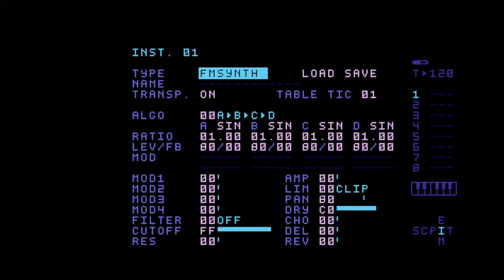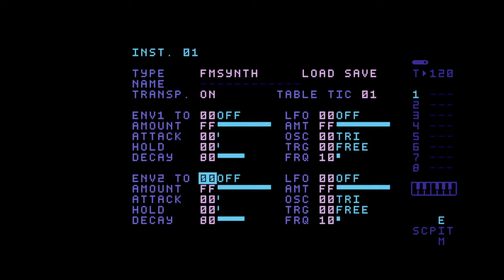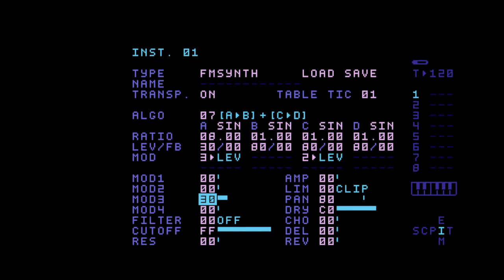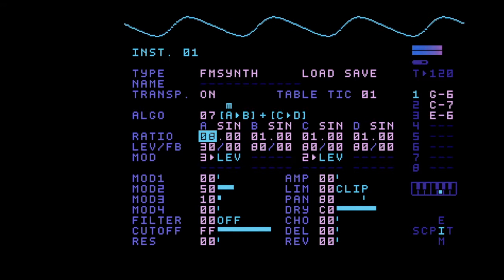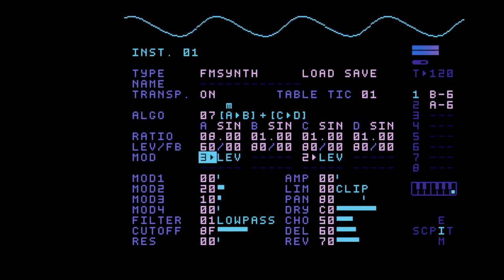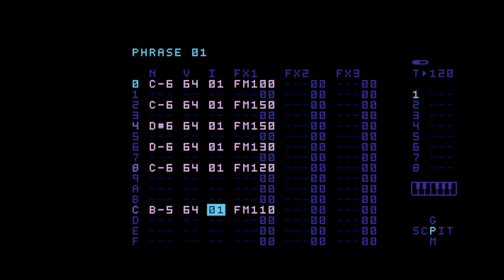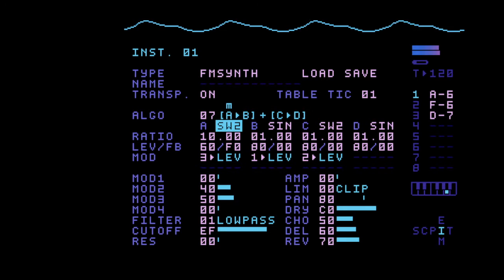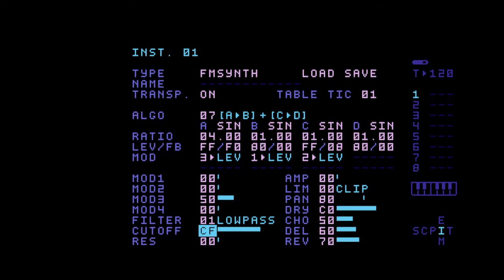M8 FM SYNTH - Let's Make an Electric Piano (EP)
A quick little video tutorial/exploration on how I go about making EP sounds on the Dirtywave M8 using the FM Synth.